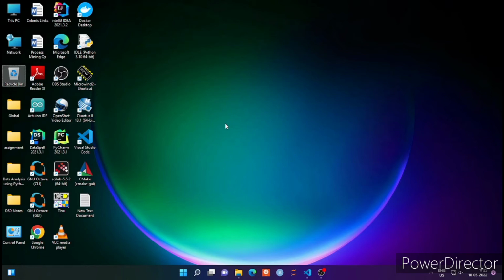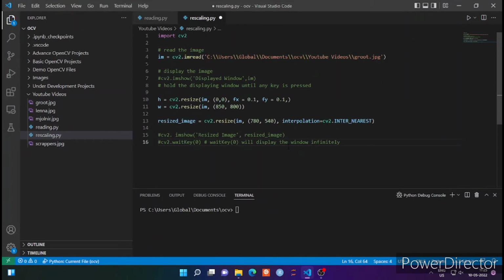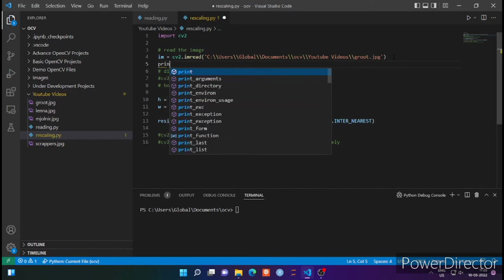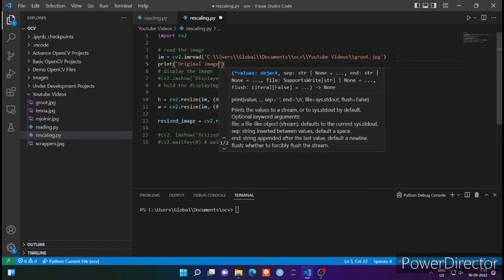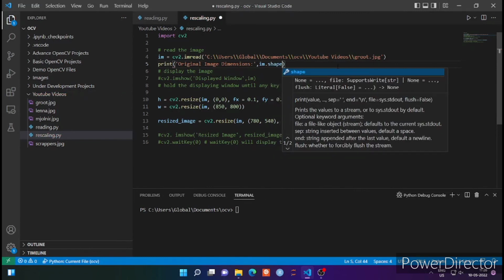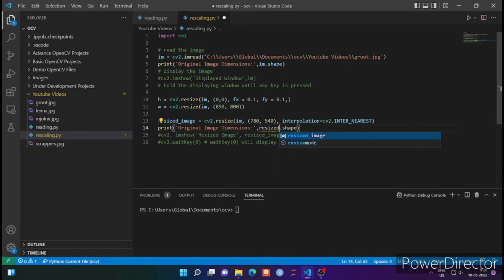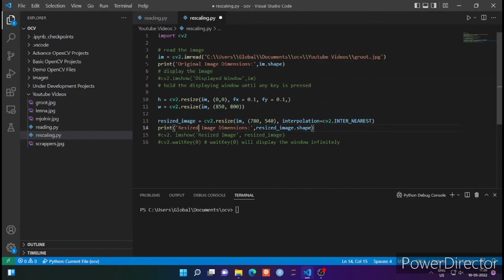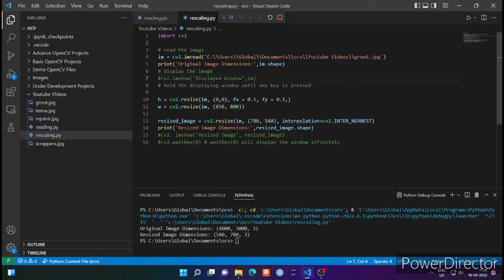3. Finding the dimensions of an image using Open CV and Python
In this video tutorial we will learn how to find the dimensions of any image using Open CV library and python programming language.